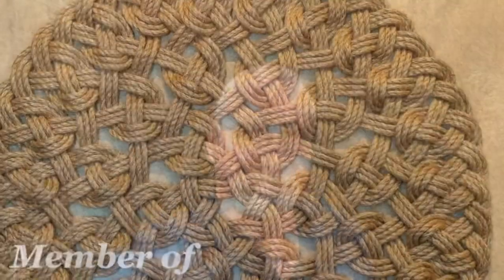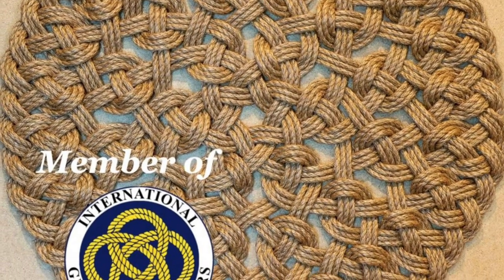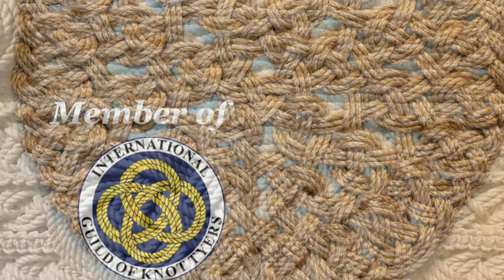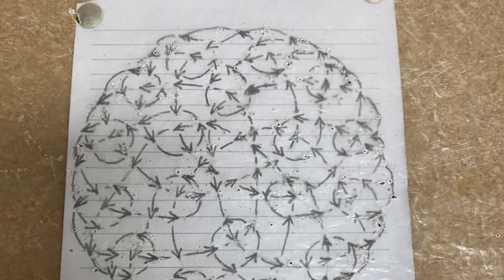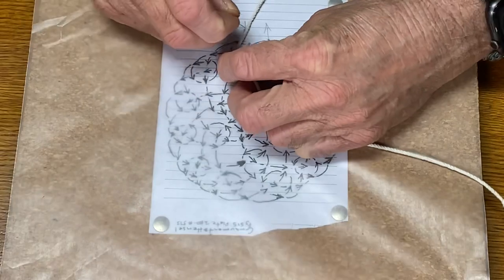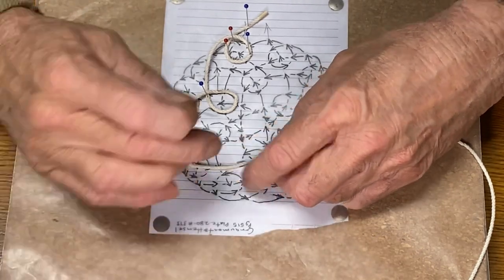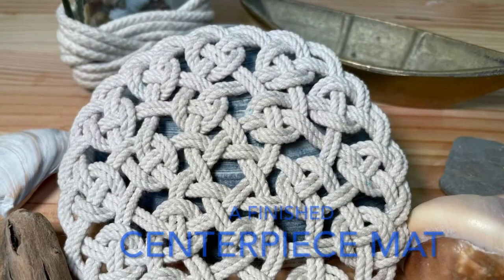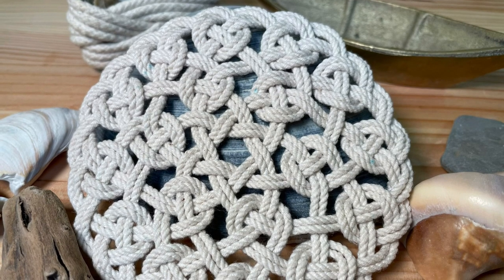Centerpiece Mat Tutorial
How to tie the Centerpiece Mat with the greatest patience